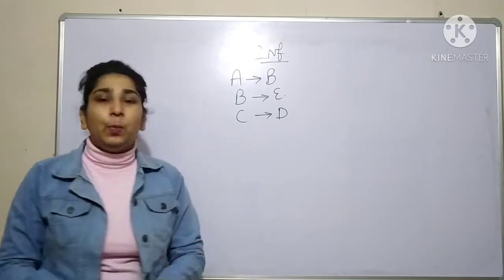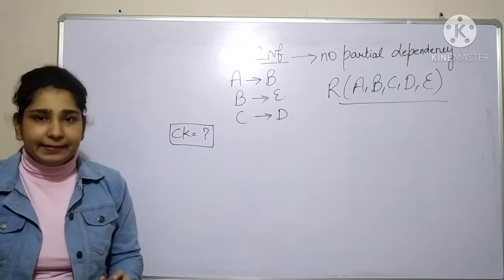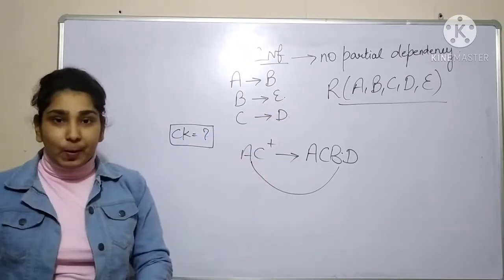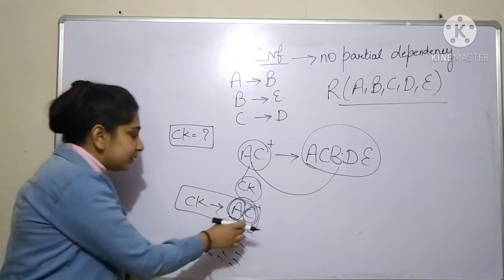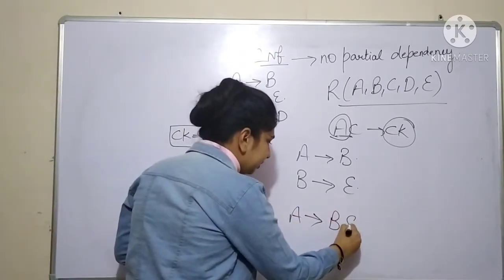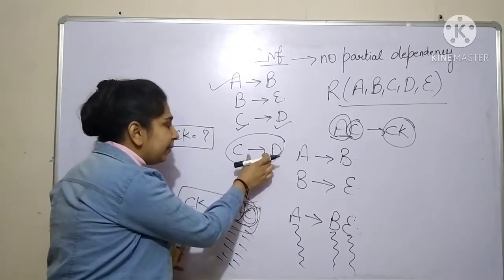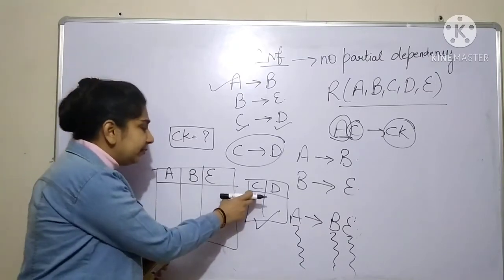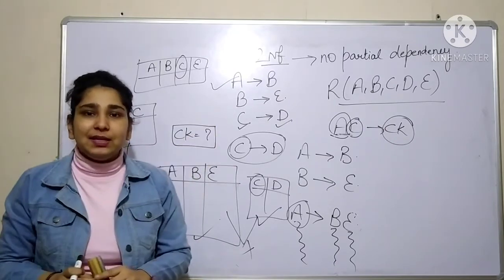28 2NF Example(Second Normal Form)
In this video we will discuss the example of second normal form. Before watching this video please watch second Normal Form video. watch the complete video for better understanding.